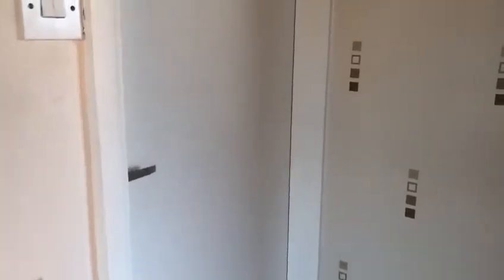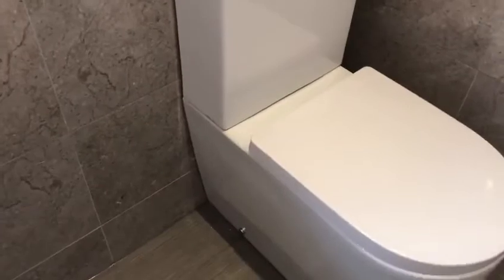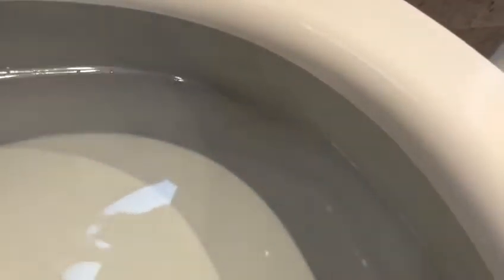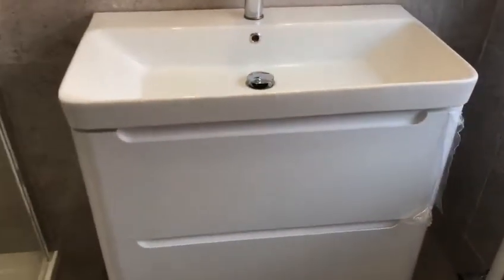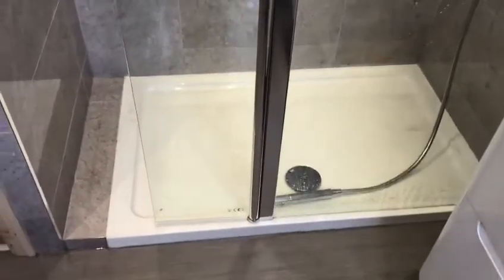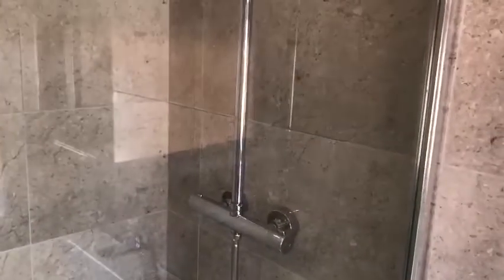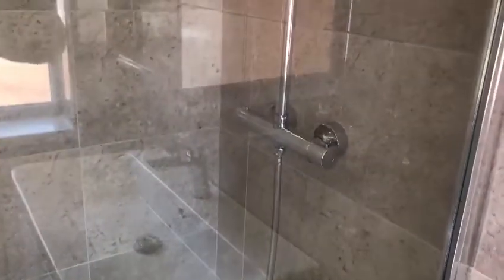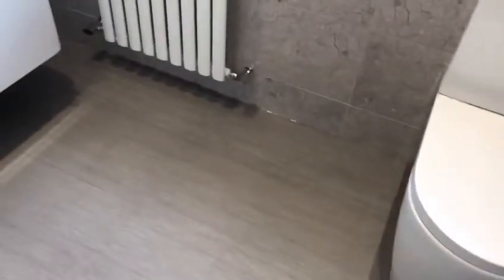PEAKDALE INSTALLATION COMPLETED (Droylsden)